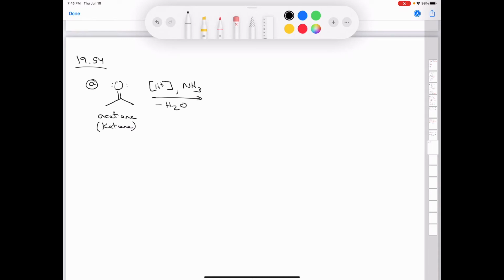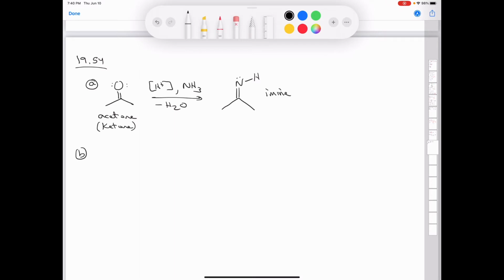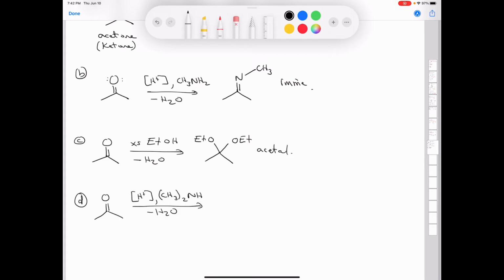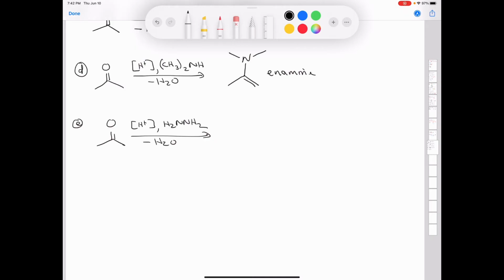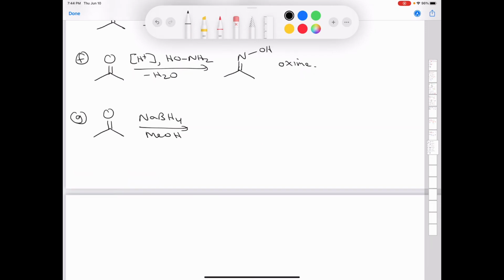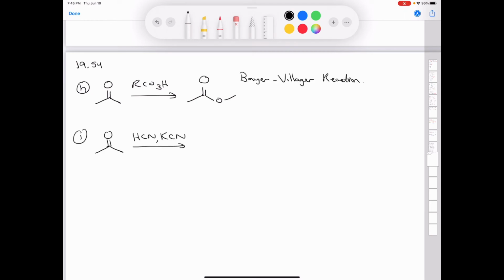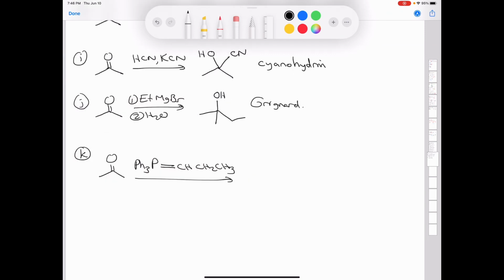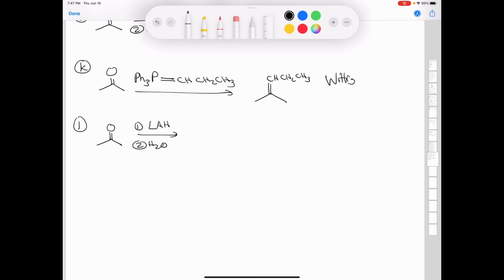Chapter 19 Question 19.54